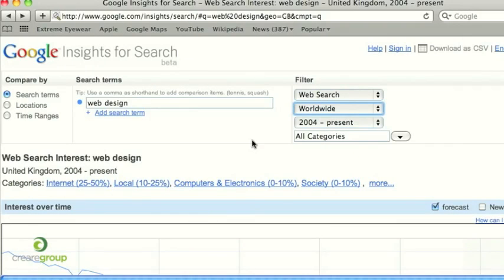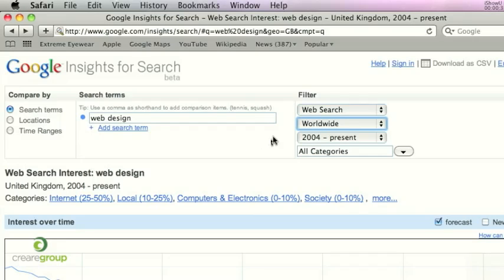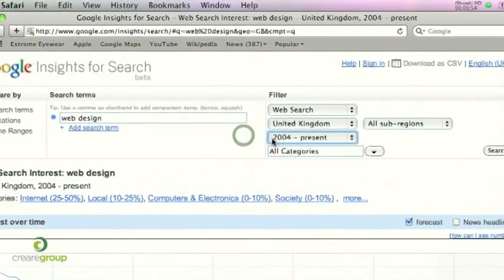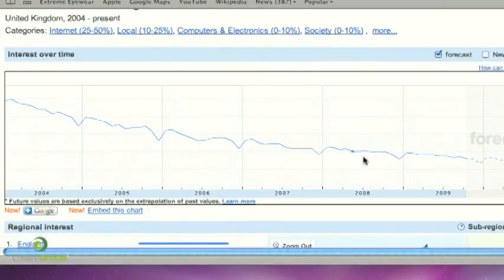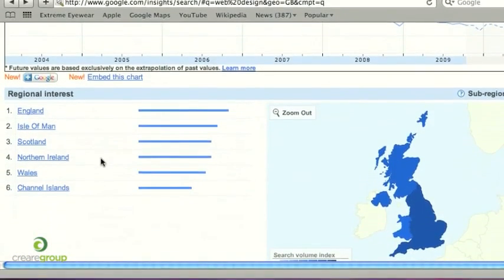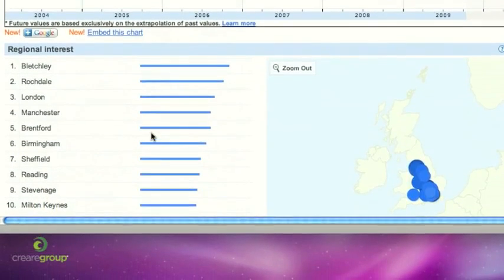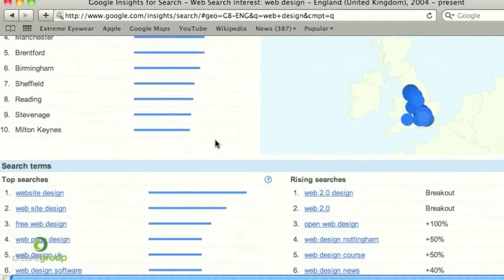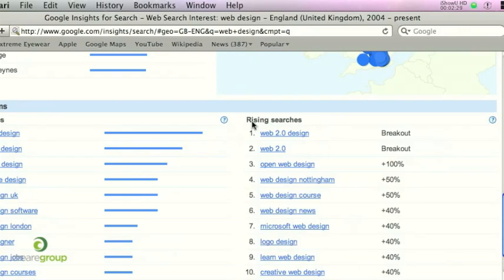10. SEO Training